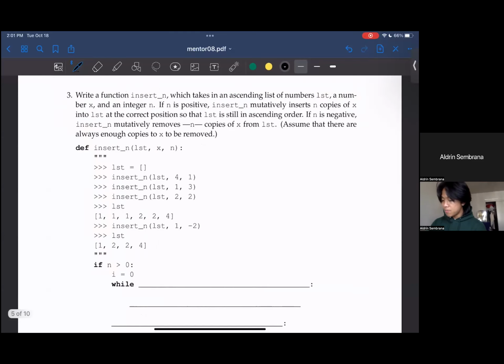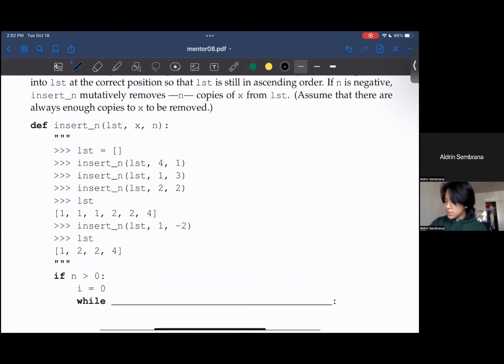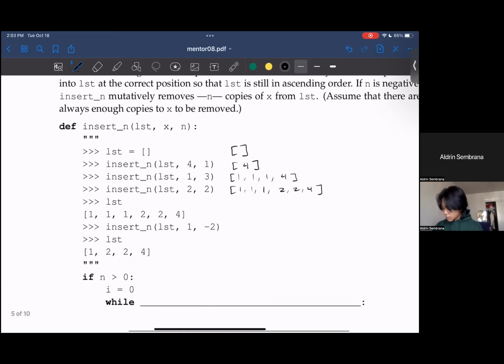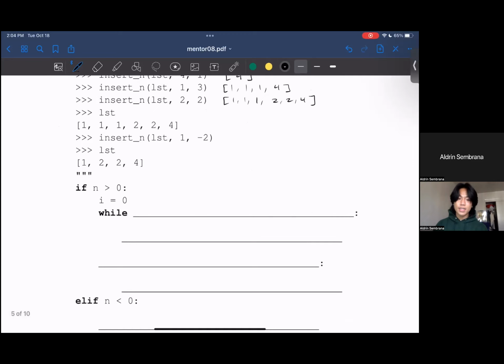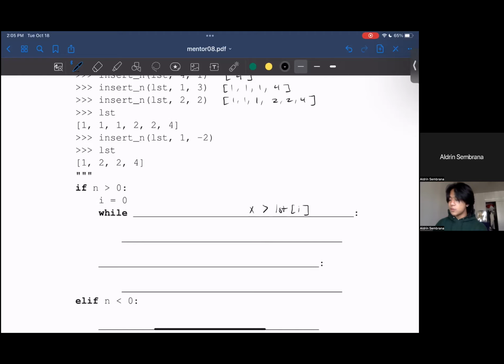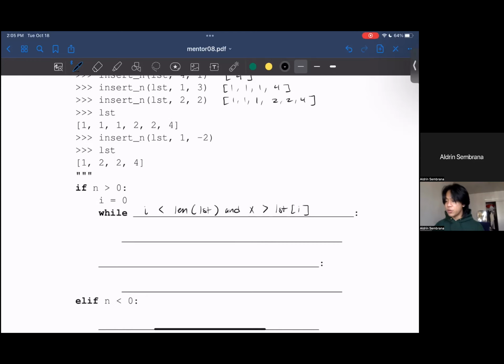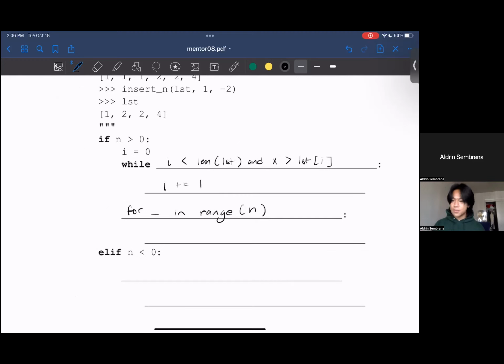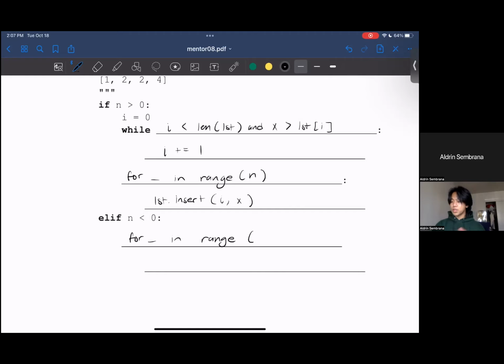Insert N | Mutability | CSM 61A Fall 2022